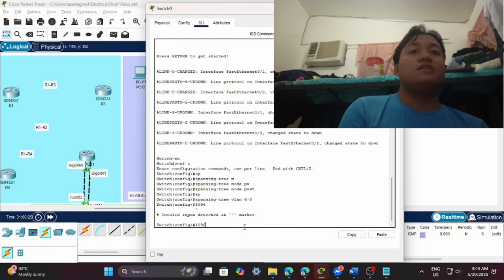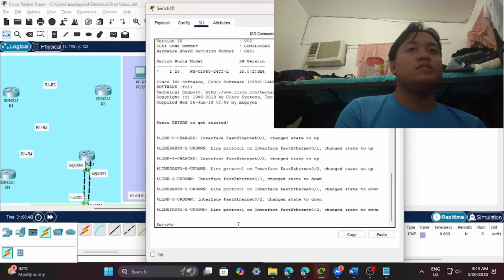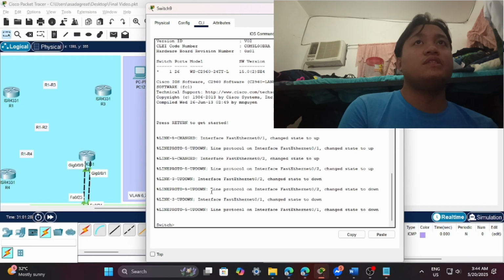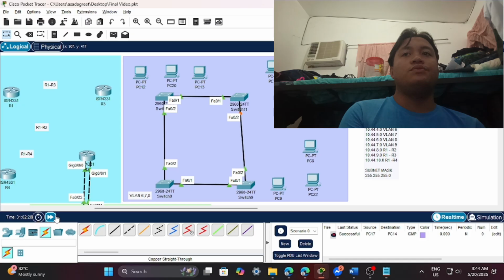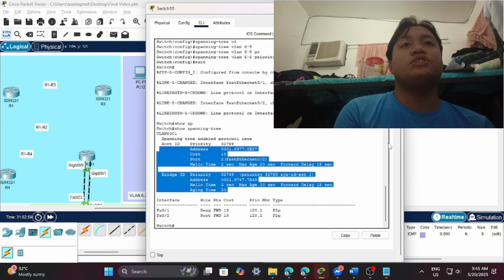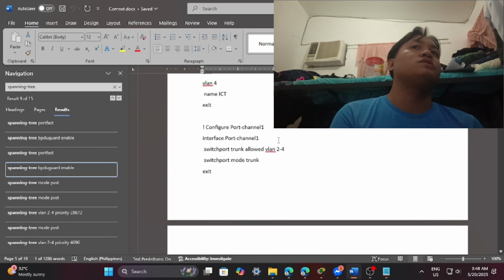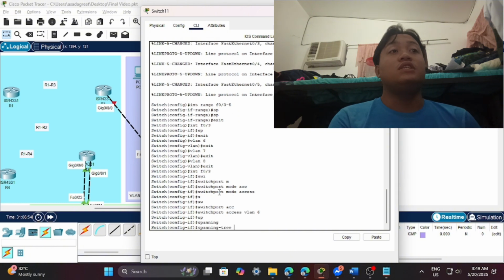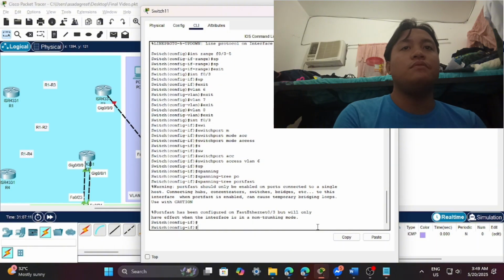Spanning Tree Protocol